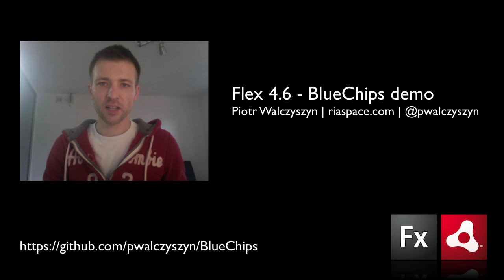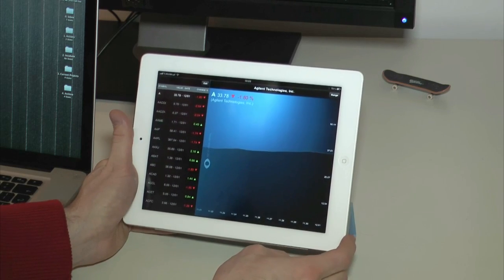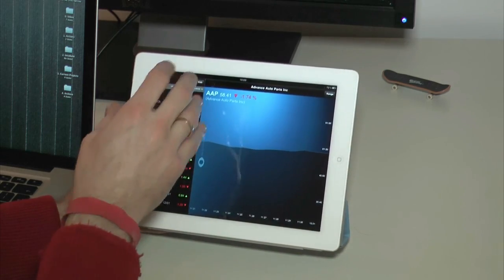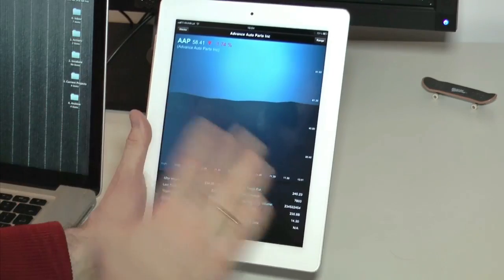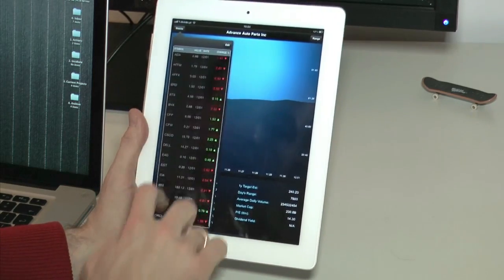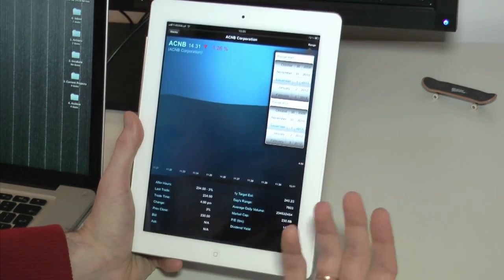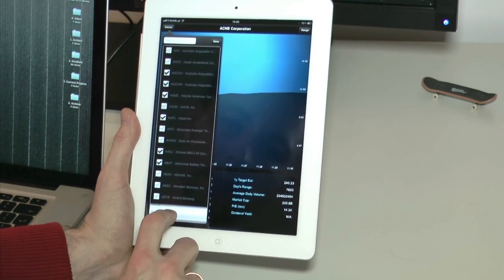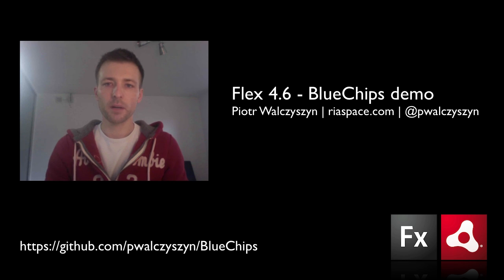Flex 4.6 - BlueChips demo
Demo of new Flex 4.6 features based on BlueChips app.